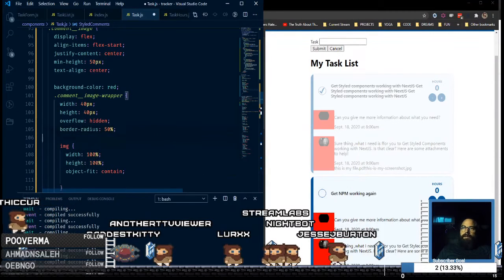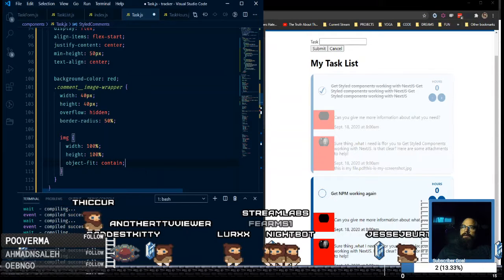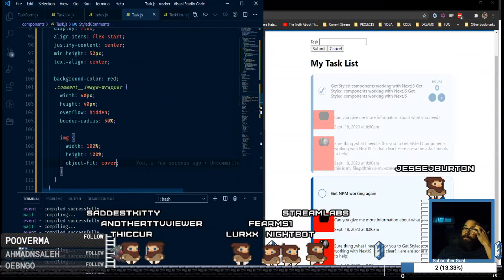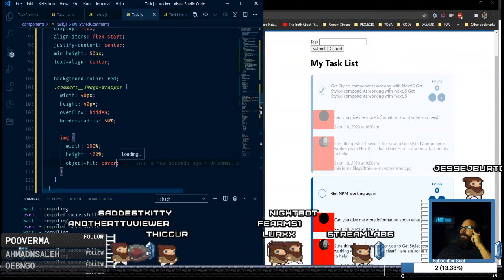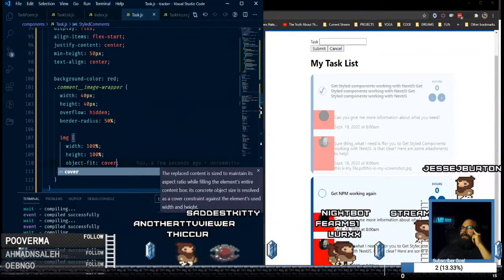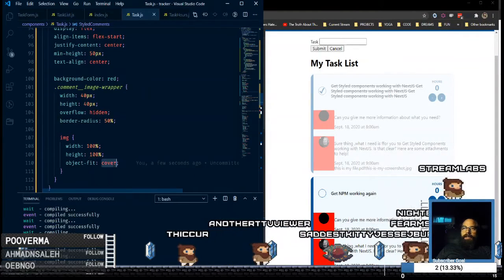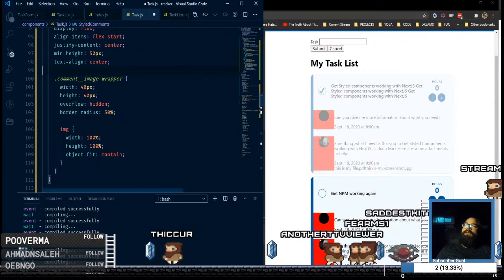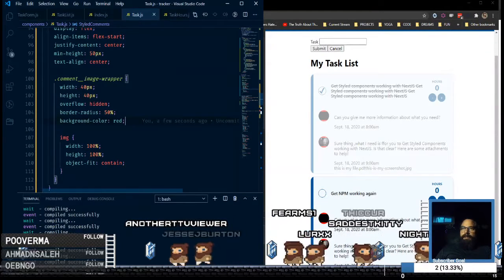This is CSS Folks - Image Object Fit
A little clip from my newest stream project!

CSS can be tricky even when you do it all the time! Little things like this can create seconds, minutes, hours even of extra work and is one of the reasons that scoping and estimating can be so challenging.

Full video will be uploaded to YouTube next week, until then you can view it on Twitch or catch me live weekday mornings from 8:30am - 9:30am (MST).

Much Love!